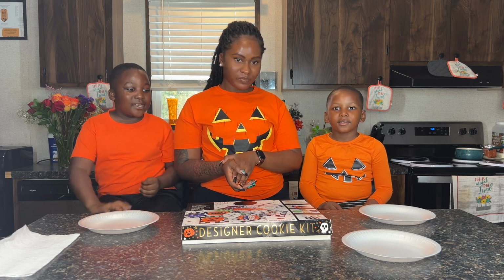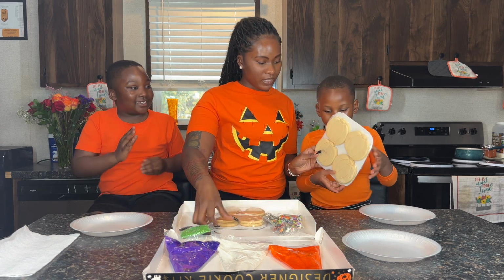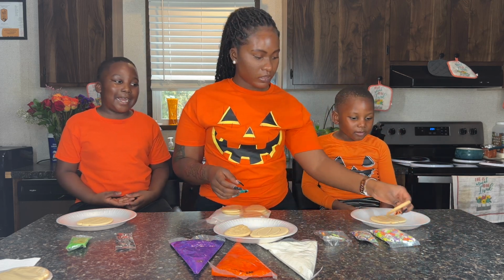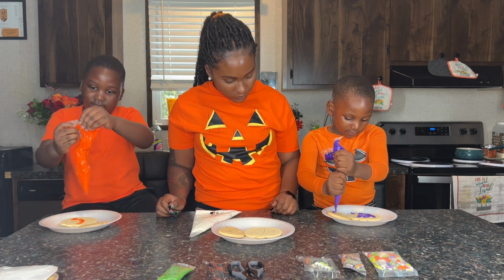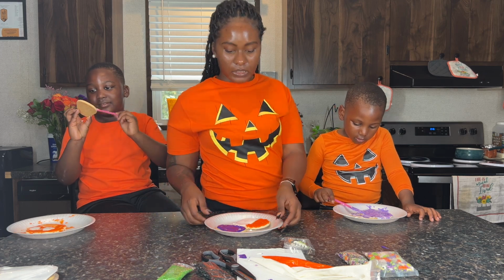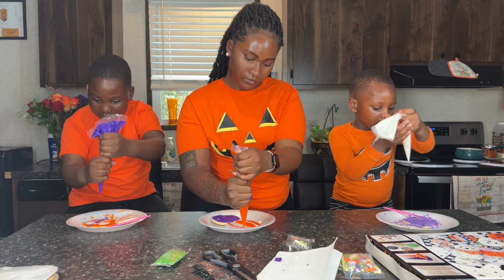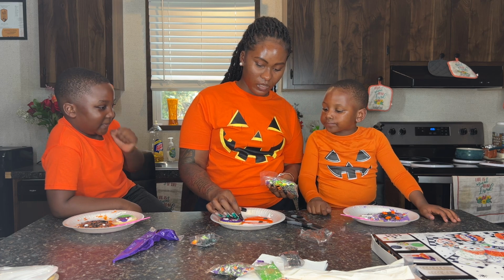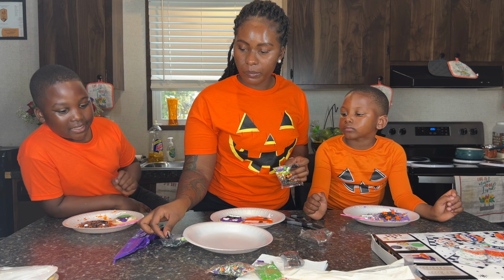COOKING with the kids | HALLOWEEN THEME| I let them ask me questions